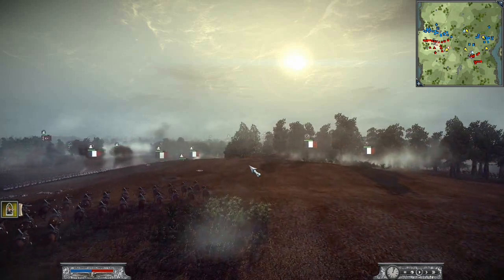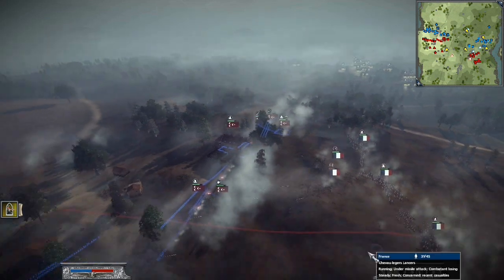Napoleon Total War MP Online 2v2 Synoptic -TLG- Commentary WITH TIPS AND STRATEGIES AND LOVE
This is a video game